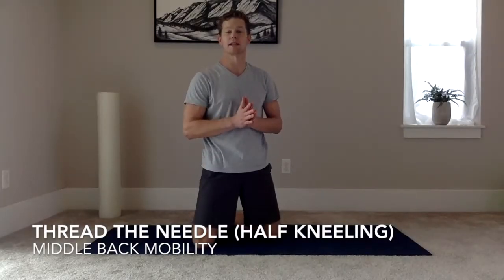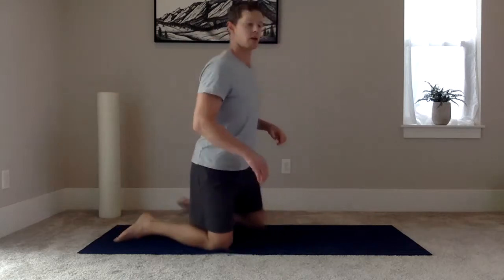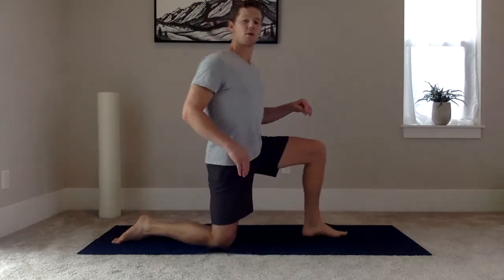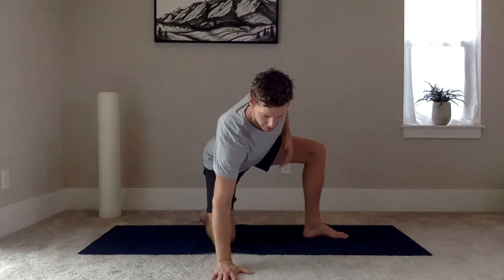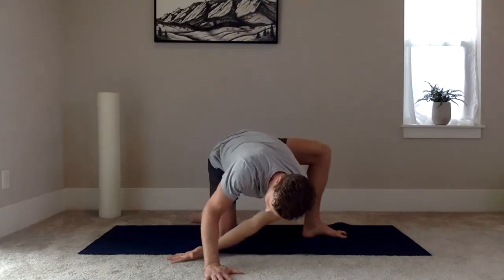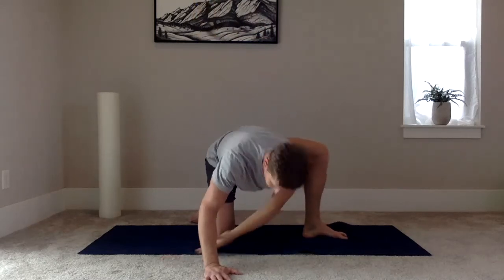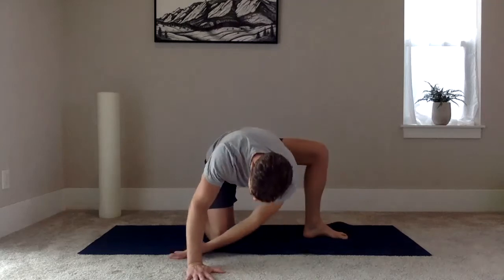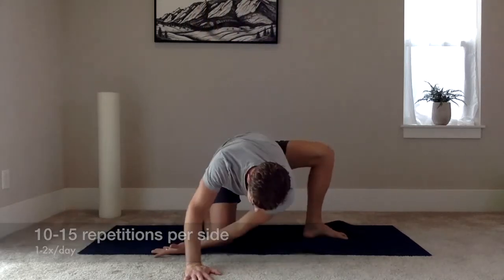Thread the Needle Half Kneeling